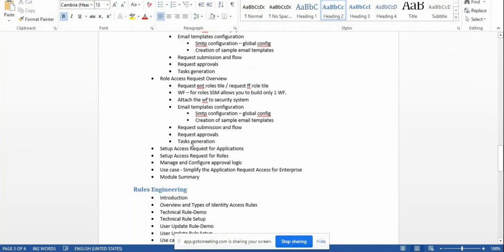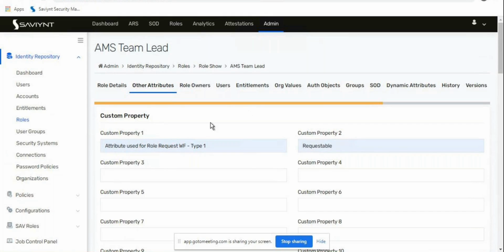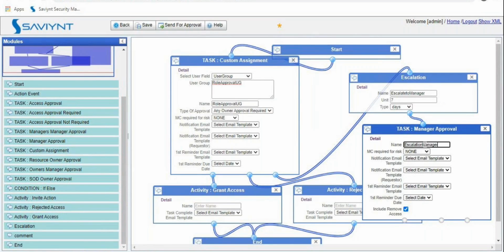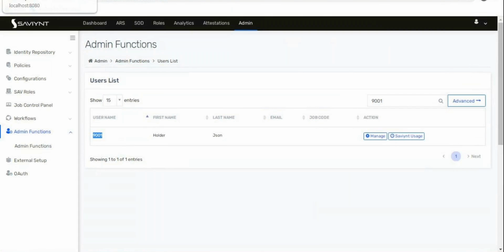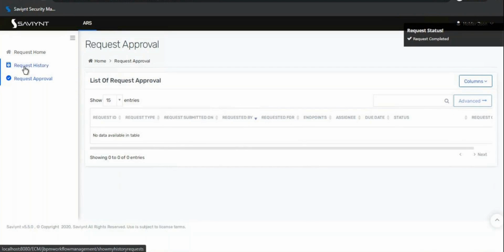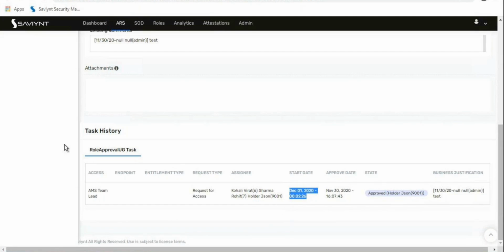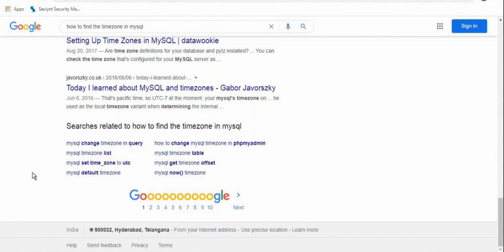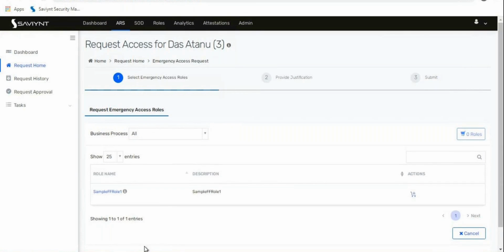Saviynt tutorial | Roles Assign in Saviynt | Saviynt Training Online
In this video you will learn how to assign roles in Saviynt. This Saviynt tutorial will show you how to give access to different parts of the application to othe users. You will see how to create roles and assign them to users. This Saviynt training video is perfect for anyone who needs to learn how to use this application.

Timestamps: -
05:32 - Role Provisioning
13:22 - Using the user group in the workflow
30:20 - Adding the Approval Section